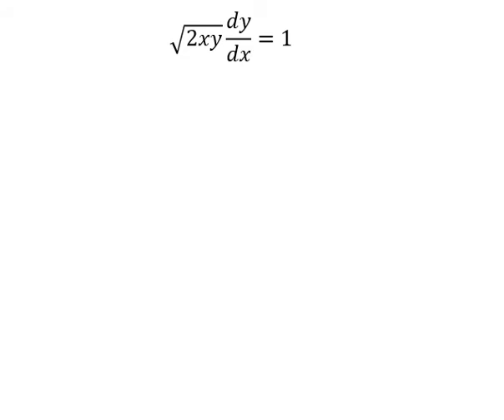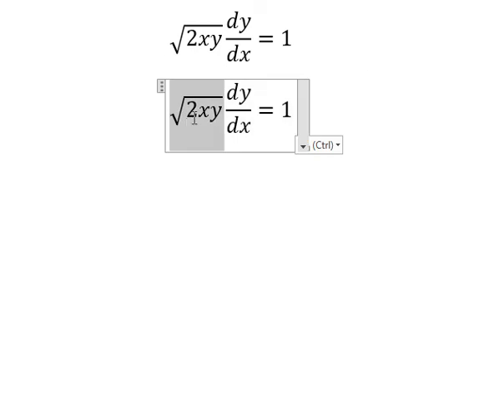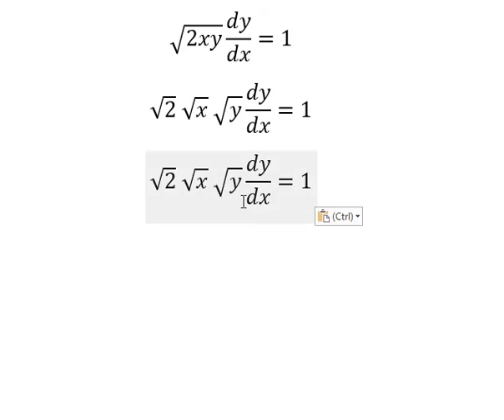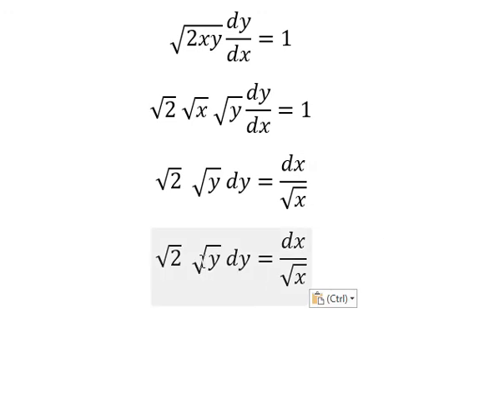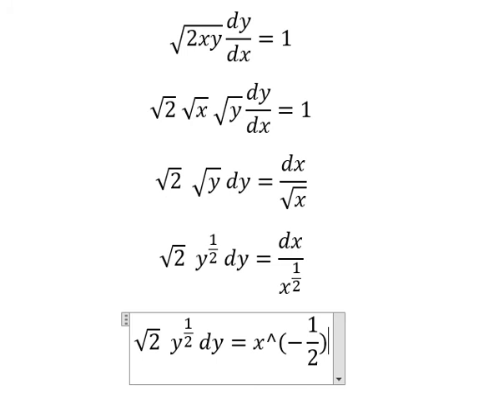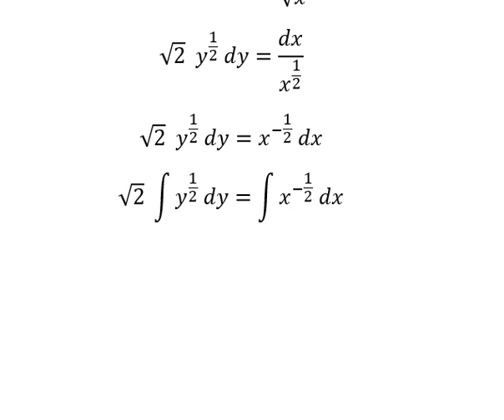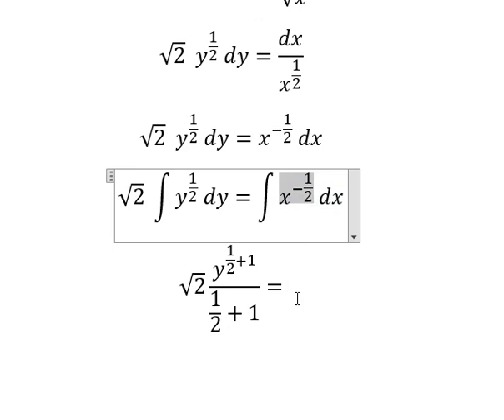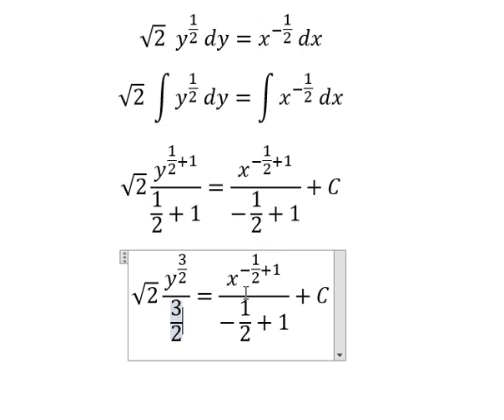Calculus Help: Separable Differential Equation - √2xy dy/dx=1 - Techniques